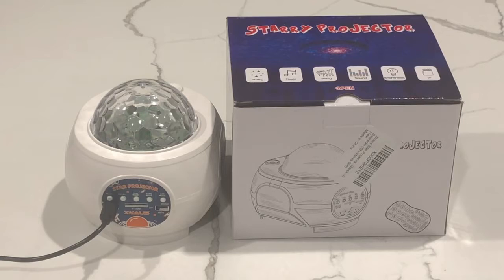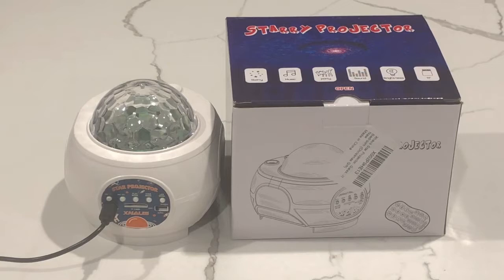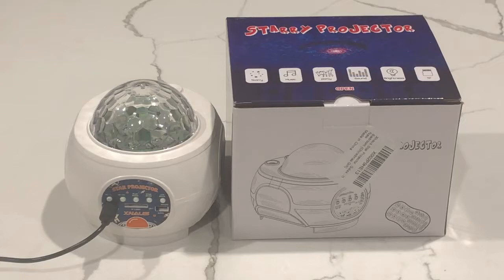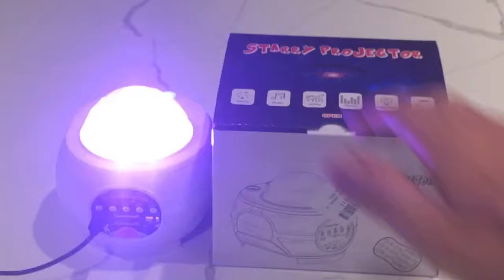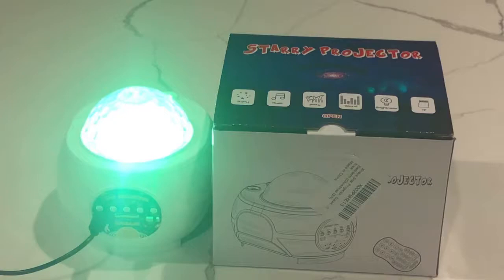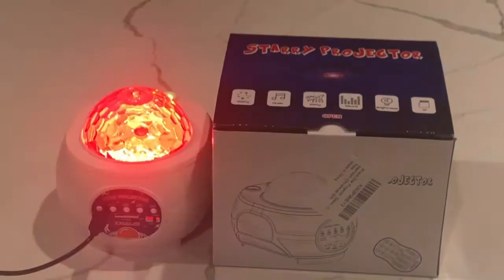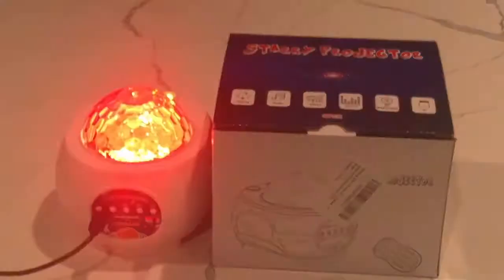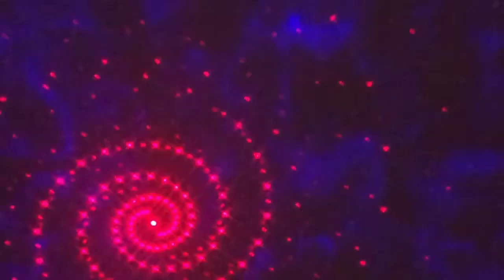Demo- XHAUS Star Projector/Galaxy Night Light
Xhaus Star Projector, Galaxy Night Light Projector with Bluetooth Music Speaker, 3-in-1 Ocean Wave Holiday Light Projector with LED Nebula Cloud for Kids Adults Bedroom (Christmas Gift)
Brand: Xhaus

Star Projector & Galaxy Projector Night Light: Our updated star projector has 4 colors (R, B, G and W), 10 blend colors, and supports up to 32 lighting modes. You can choose solid-color, bicolor and tricolor lighting effects manually or automatically to your preferences. There is also a switchable red galaxy in the nebula. You can adjust the speed, color and brightness of the lights to create a galaxy that belongs only to you.

Multi-projection Effect: Xhaus night lights project starlit skies onto the walls and ceilings of children's rooms, creating a wonderful and starry atmosphere that helps to stimulate the curiosity and imagination of children and helps kids overcome the dark to fall asleep. It's a special Christmas gift for family, friends and children.

Unique Voice-controlled Design: This starry projector with voice-controlled flashing function, as long as there is music or clapping, the lights will flash according to the rhythm of the music, especially suitable for romantic dating, birthdays, parties, weddings, room decoration and theme holiday party.

Latest Bluetooth & Hi-Fi Stereo Speaker: Build-in Stereo Bluetooth Speaker and TF card slot. You can connect your phone Bluetooth or plug USB flash dish in port to play your favorite song. High-quality music and colorful starry sky projections create a soothing atmosphere, release your whole day tiredness.

Wireless Remote & Auto-Timer: This dynamic nebula projector is equipped with a smart remote control, built-in timer which can set the automatic shutdown in 1H/2H. Once the preset time limit’s up, the night light automatically goes out. it will create a warm and quiet sleeping environment to help you or your child or baby sleep better.

by Gooway